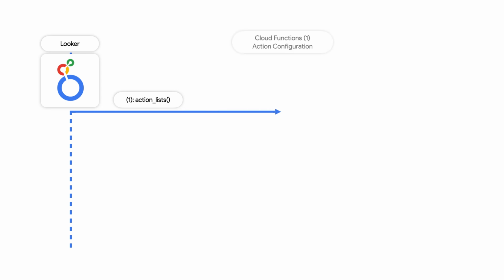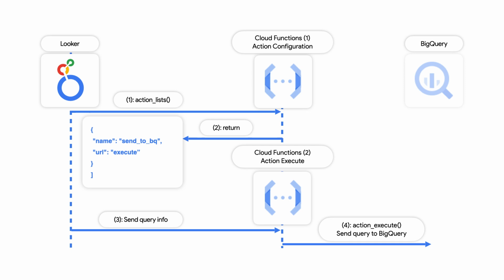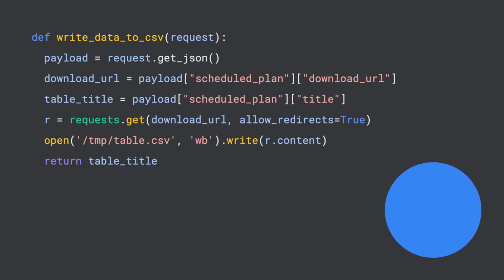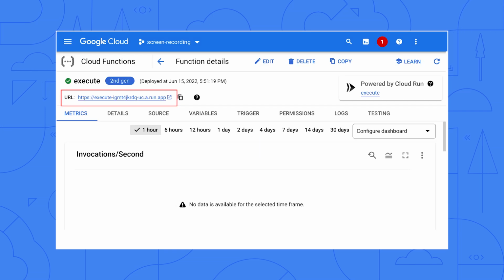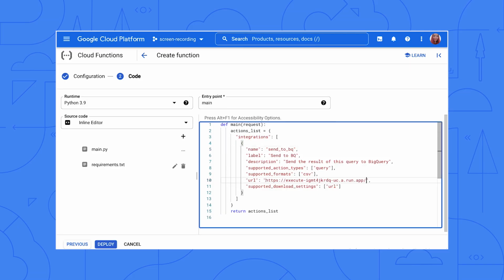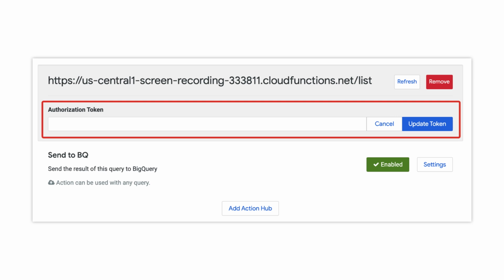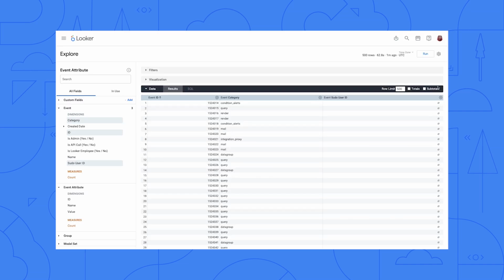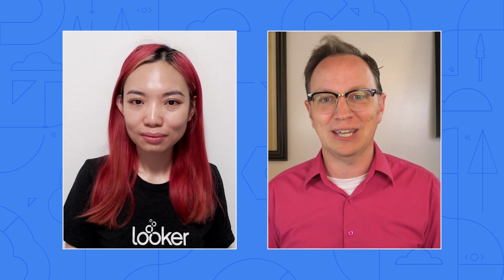How to export data from Looker to BigQuery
How can you deliver data from Looker to third-party services through a custom action hub server? In this episode of Serverless Expeditions Extended, we walk through code to send data from Looker to BigQuery through Cloud Functions. Watch to learn how you can export data from Looker to BigQuery!

Chapters:
0:00 - Intro
0:34 - Looker’s functionality
1:06 - Use case overview
2:20 - Cloud functions
2:41 - Technical overview / demo
5:01 - How does Looker handle security?
5:33 - Secret manager
6:45 - Wrap up